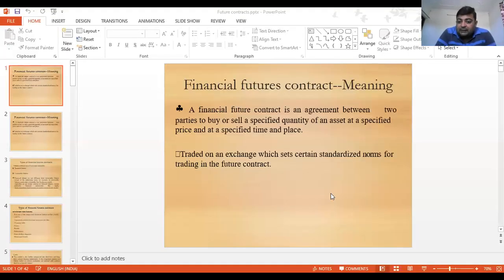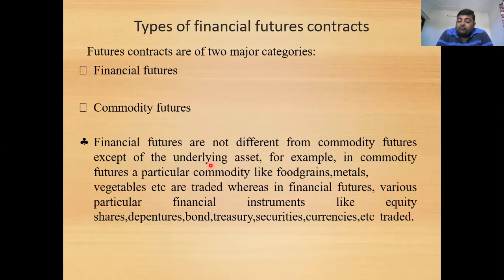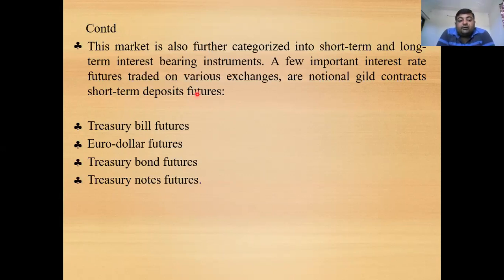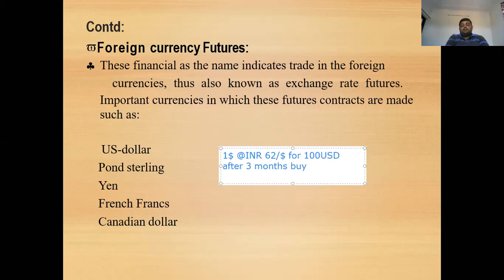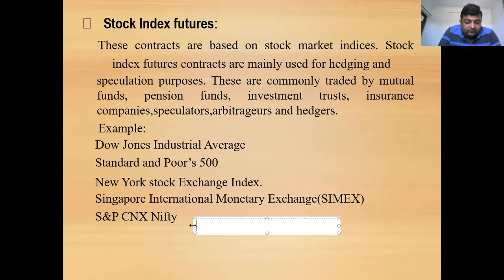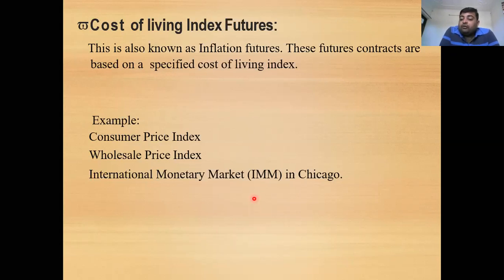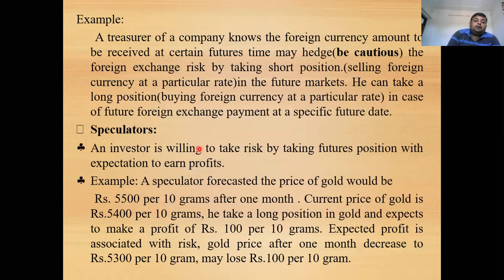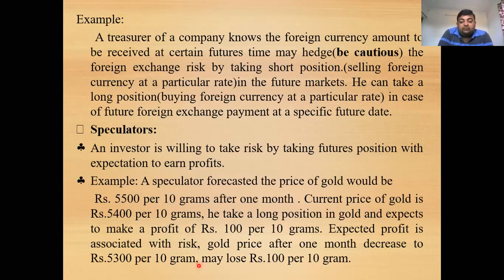Financial Futures 1